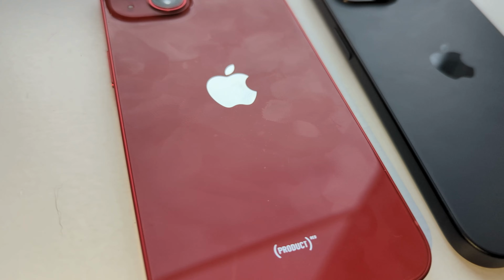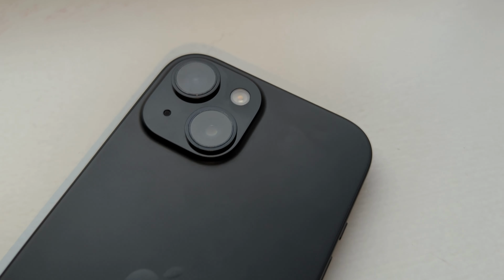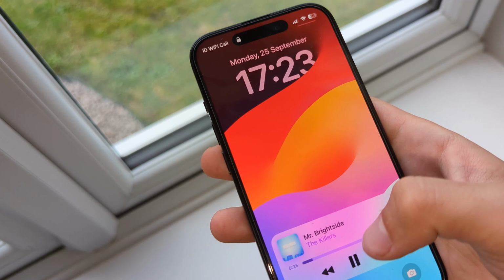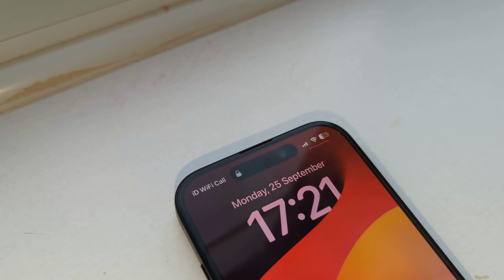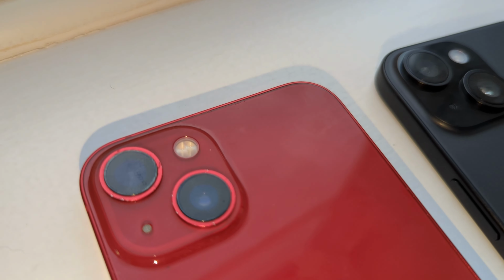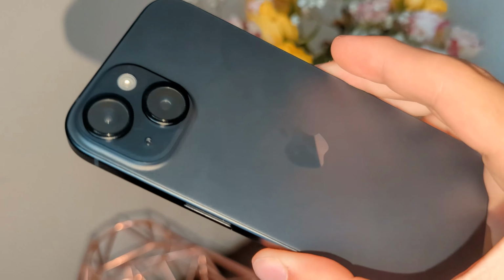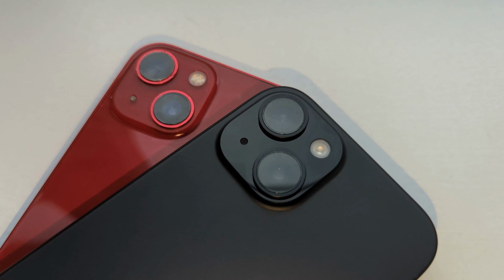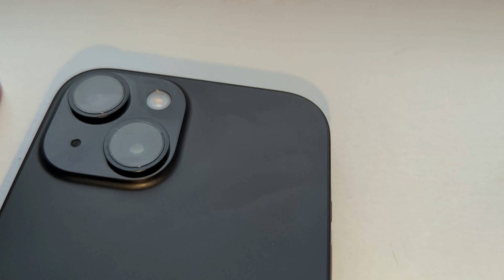iPhone 15 VS iPhone 13 Should You Upgrade?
Timestamps:
00:00 - 00:30 Intro
00:30 - 01:03 Titanium
01:03 - 01:40 USB C
01:40 - 02:16 Dynamic Island
02:16 - 02:33 Display
02:33 - 03:00 Specs
03:00 - 03:48 Camera
03:48 - 04:30 Battery
04:30 - 04:53 Outro